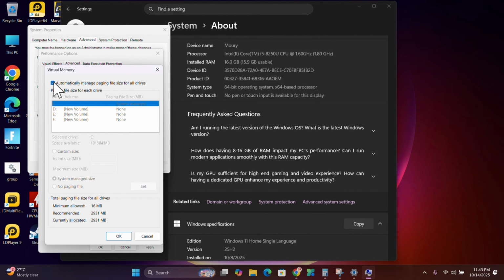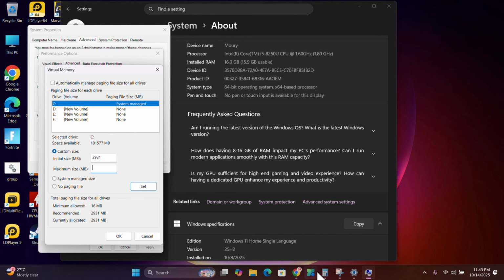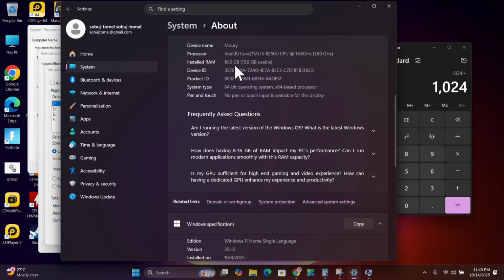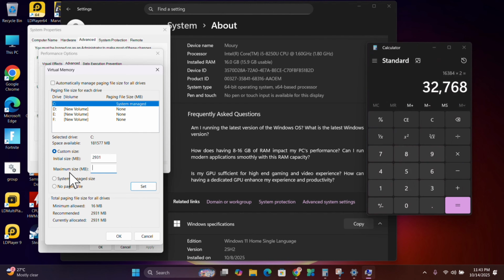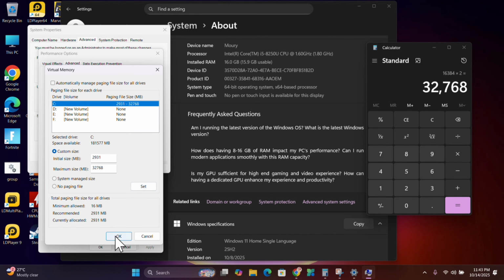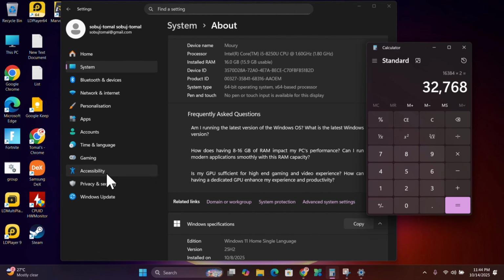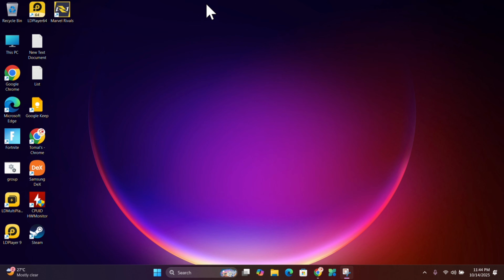how to fix battlefield 6 crashing | bf6 keeps crashing | bf6 keeps crashing pc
Are you facing Battlefield 6 crashing, freezing, or not launching on PC? 😡 Don’t worry — in this video, I’ll show you step-by-step solutions to permanently fix the Battlefield 6 crash problem on Windows 10/11, Steam, and EA App.

🧠 Covers all major issues:
✅ EA Anti-Cheat crash fix
✅ DirectX 11 / 12 error solution
✅ GPU driver & shader cache fix
✅ Secure Boot & TPM setup
✅ RAM overclock (XMP) issue fix
✅ Intel Arc, NVIDIA, AMD crash fixes

⚙️ Works for:
• Steam version
• EA App version
• Windows 10 & 11
• RTX / RX / ARC GPUs

this methods also fix following search quires
Battlefield 6 crash fix
Battlefield 6 keeps crashing on pc
Battlefield 6 game not opening
Battlefield 6 startup crash fix
Battlefield 6 black screen on launch
Battlefield 6 freezing issue
Battlefield 6 stuck on loading screen
Battlefield 6 stuttering fix
Battlefield 6 directx 12 error fix
Battlefield 6 dx11 launch option
Battlefield 6 white screen fix
Battlefield 6 gpu driver update fix
Battlefield 6 intel arc crash
Battlefield 6 amd crash fix
Battlefield 6 nvidia settings
Battlefield 6 lag and fps drop fix
Battlefield 6 optimization guide
Battlefield 6 performance boost
Battlefield 6 repair files steam
Battlefield 6 reinstall ea anti cheat
Battlefield 6 secure boot enable
Battlefield 6 tpm 2.0 required
Battlefield 6 windows 11 compatibility
Battlefield 6 overclock issue
Battlefield 6 ram xmp problem
Battlefield 6 dx error fix
Battlefield 6 update crash problem
Battlefield 6 patch crash fix
Battlefield 6 low performance fix
Battlefield 6 fps increase 2025
Battlefield 6 ultimate fix guide
Battlefield 6 anti cheat error
Battlefield 6 not responding fix
Battlefield 6 appcrash solution
Battlefield 6 steam error fix
Battlefield 6 ea app not working
Battlefield 6 full screen bug fix
Battlefield 6 borderless mode crash
Battlefield 6 windows settings tweak
Battlefield 6 graphics settings fix
Battlefield 6 shader cache reset
Battlefield 6 temporary fix
Battlefield 6 permanent solution
Battlefield 6 directx install error
Battlefield 6 visual c++ fix
Battlefield 6 battlefield 2025 update
Battlefield 6 launch crash solution
Battlefield 6 pc troubleshooting
Battlefield 6 fix 2025
Battlefield 6 best settings for stability
Battlefield 6 game crash on loading
Battlefield 6 crash after intro
Battlefield 6 error code fix
Battlefield 6 driver timeout
Battlefield 6 fps optimization tips
Battlefield 6 crash fix tutorial
Battlefield 6 ক্র্যাশ ফিক্স
Battlefield 6 না খোলা সমস্যা
Battlefield 6 স্ক্রিন কালো দেখাচ্ছে
Battlefield 6 ফ্রিজ করছে
Battlefield 6 কাজ করছে না
Battlefield 6 গেম ক্র্যাশ হচ্ছে
Battlefield 6 pc সমস্যা
Battlefield 6 গেম সেটিংস ফিক্স
Battlefield 6 পারফরম্যান্স ঠিক করা
Battlefield 6 গেম লোড হচ্ছে না
Battlefield 6 হ্যাং সমস্যা সমাধান
Battlefield 6 crash fix kaise kare
Battlefield 6 game nahi chal raha
Battlefield 6 black screen problem
Battlefield 6 loading screen stuck
Battlefield 6 lag problem fix
Battlefield 6 error code problem
Battlefield 6 pc par kaam nahi kar raha
Battlefield 6 low fps ka solution
Battlefield 6 game launch issue
Battlefield 6 crash hone ka reason
Battlefield 6 ka update problem
Battlefield 6 anti cheat install fix